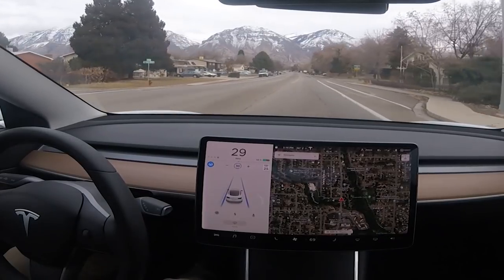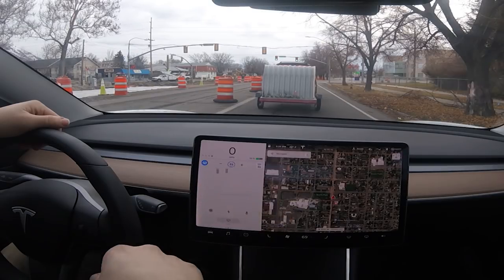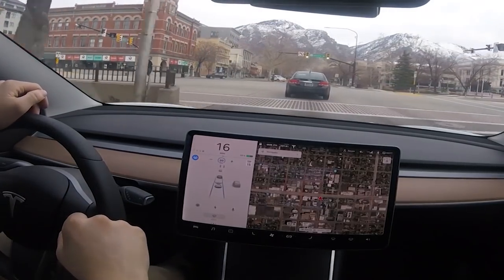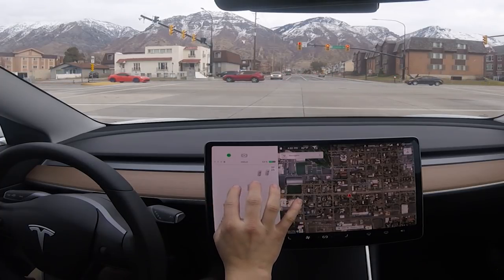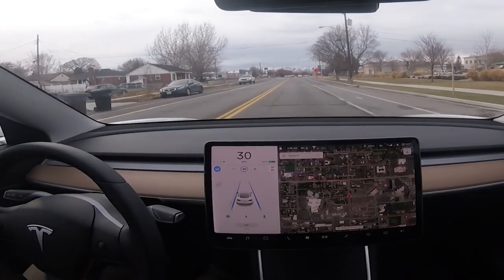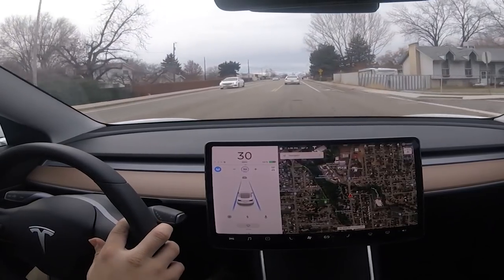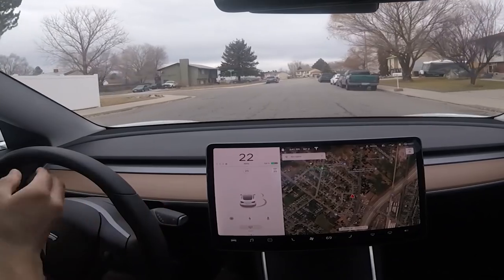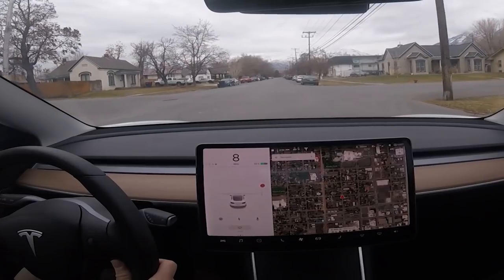Tesla Full Self-Drive Preview Ride Along | Visualization Road Signs Stop Signs 2019.40.50.1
Driving visualizations that now allow you to see road signs, stop lights, road marking, bike lanes, garbage cans and rail road crossing markers and lights.